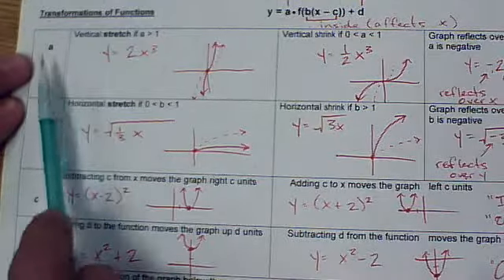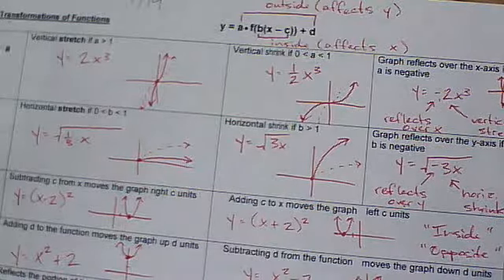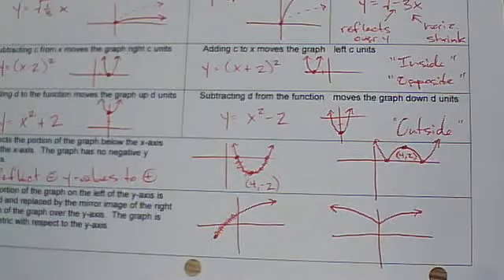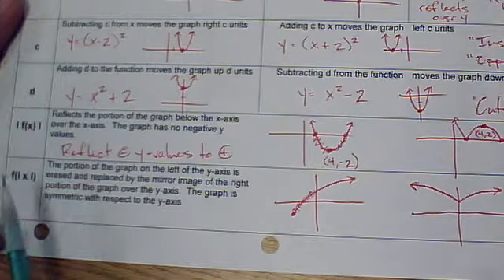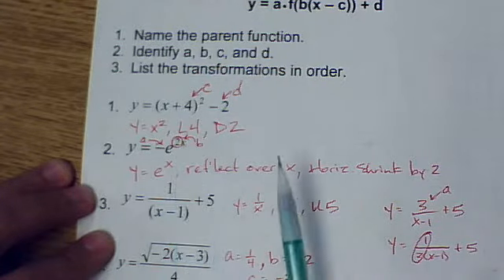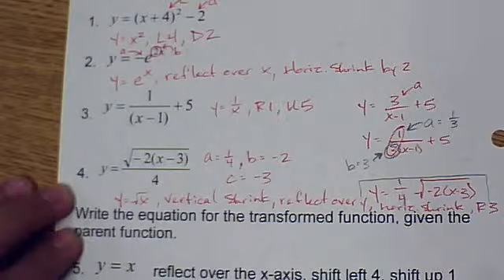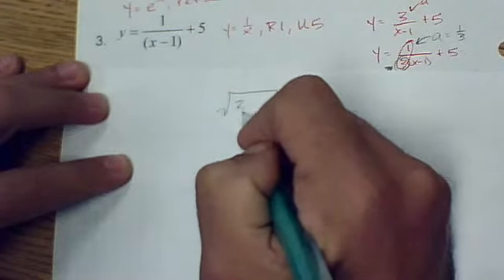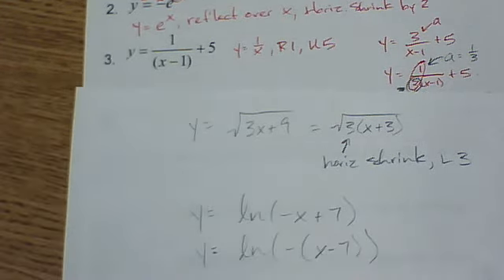Transformation Notes 9/19